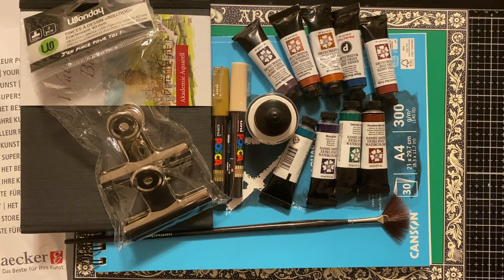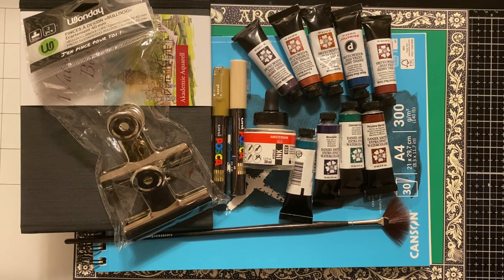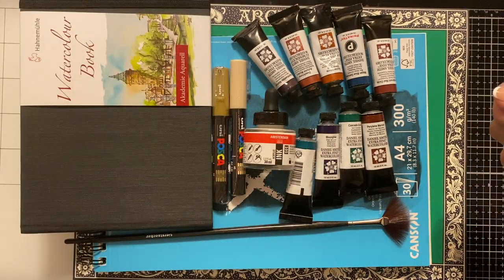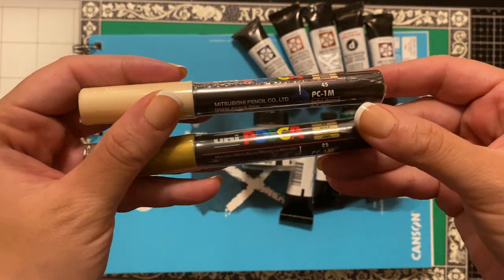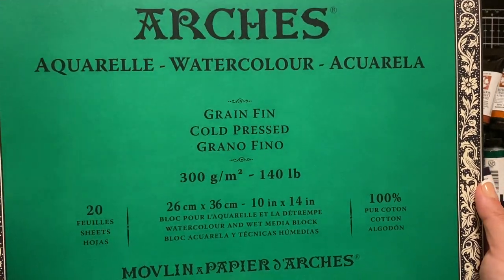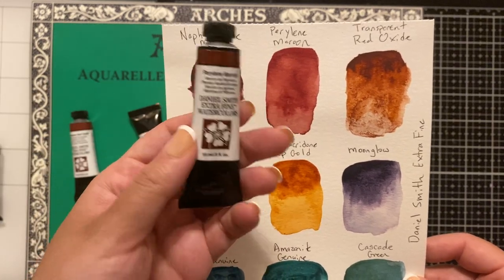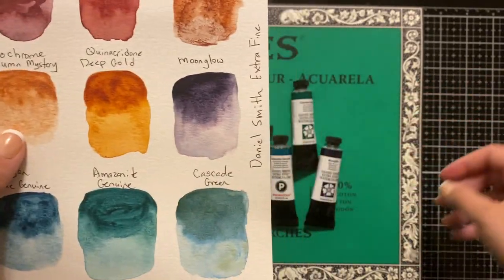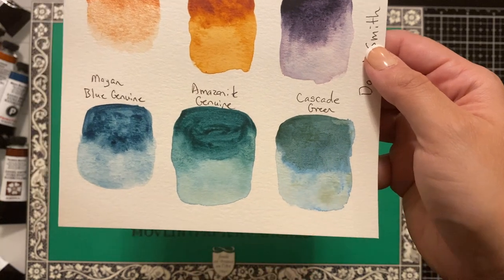Vienna Art Haul 🎨💕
Sharing with you some items I picked up from Gerstaecker here in Vienna